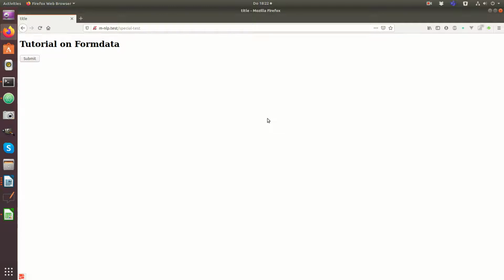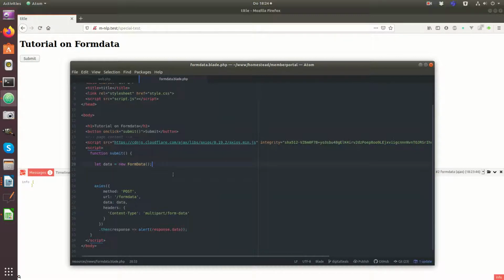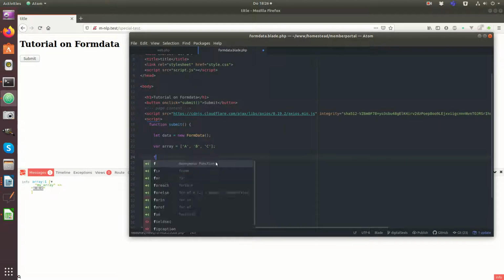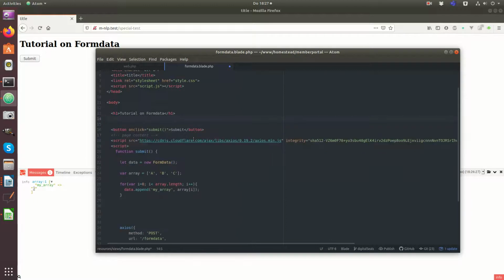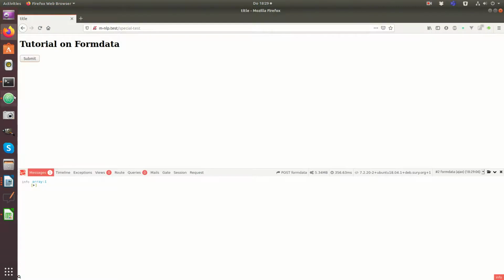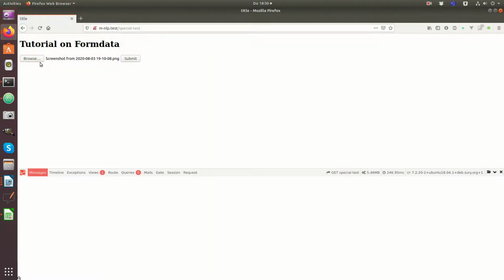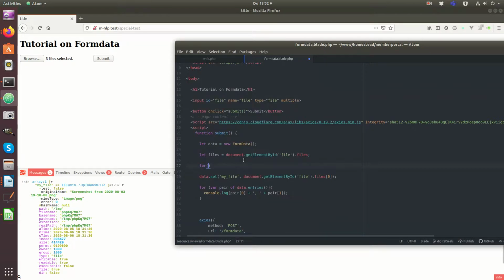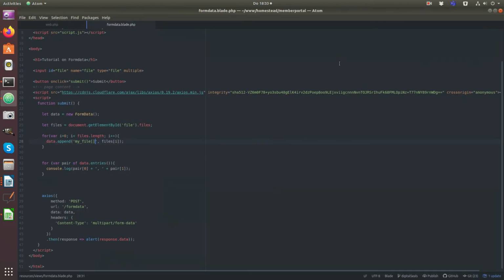How to use FORMDATA in Laravel